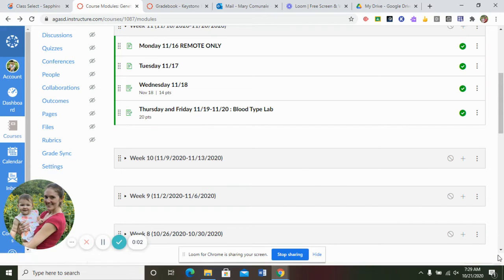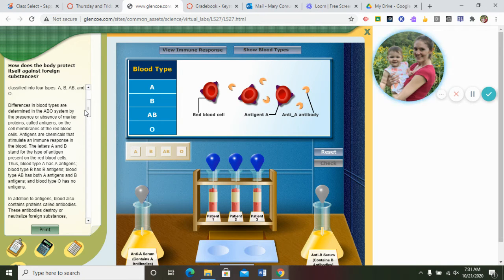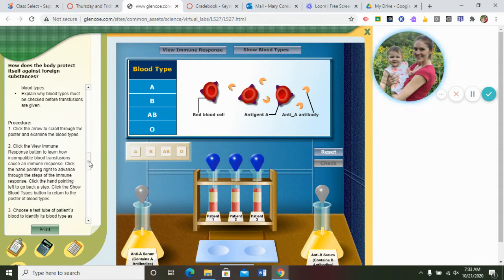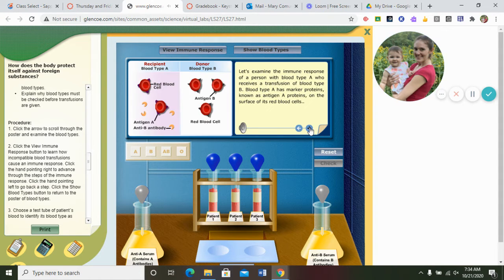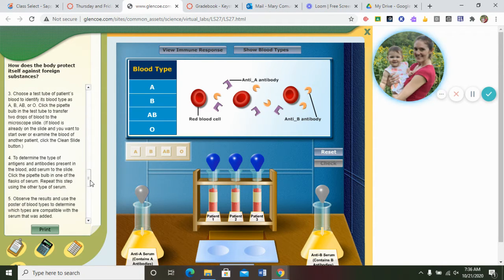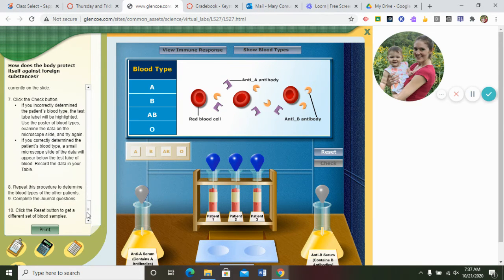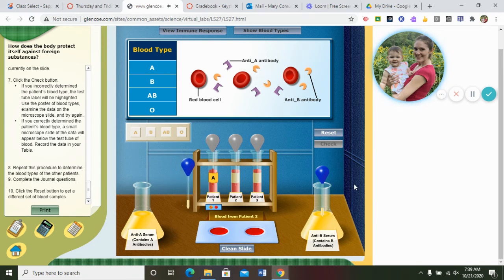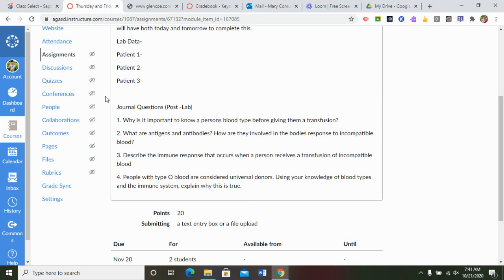Blood Lab #1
I go through the virtual blood lab so that you can gather your data.